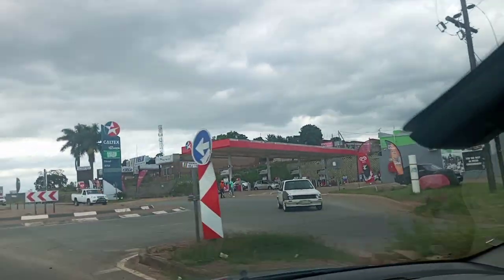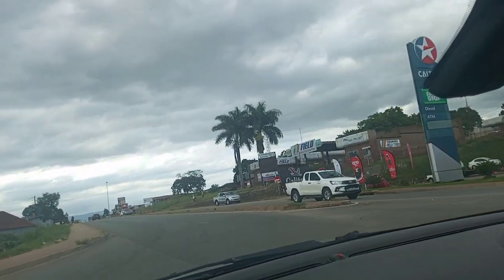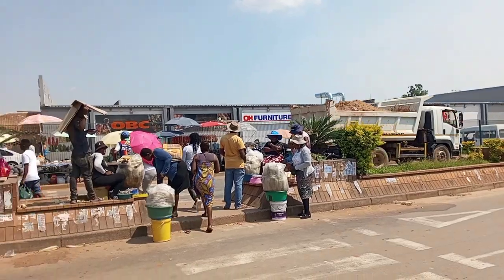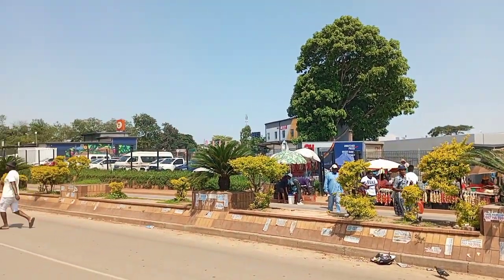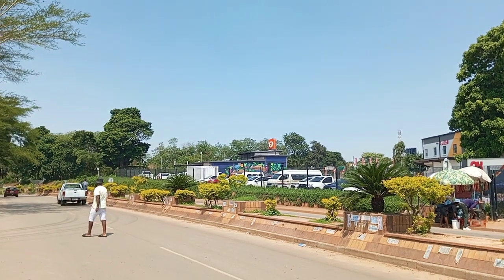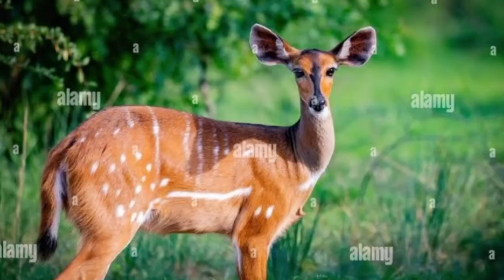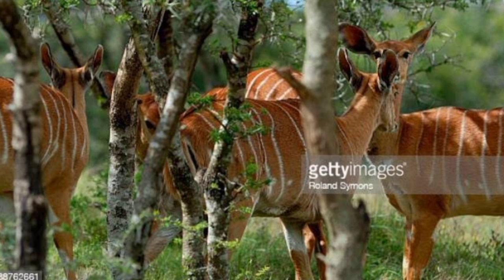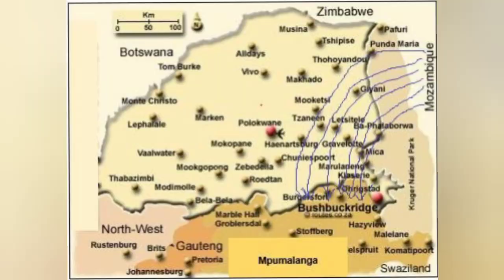What you see and hear in the real streets of BUSHBUCKRIDGE Mpumalanga South Africa will shock you 🇿🇦